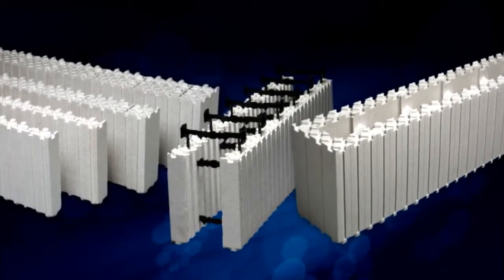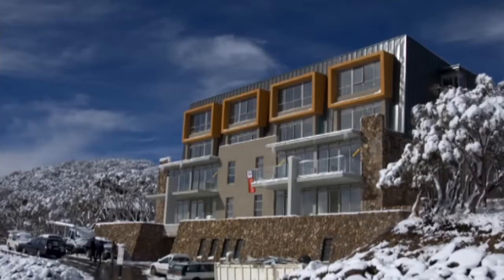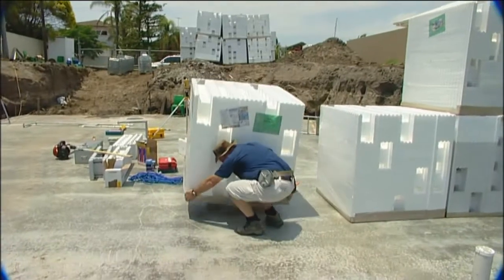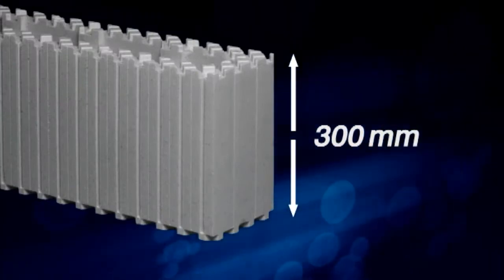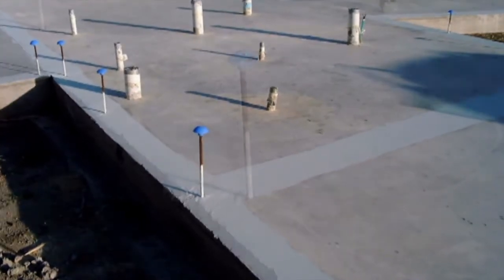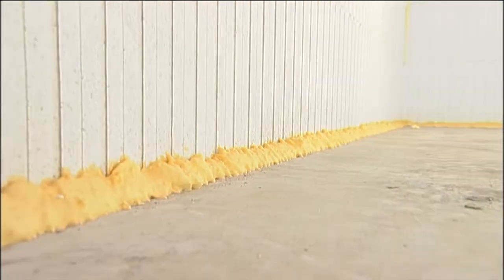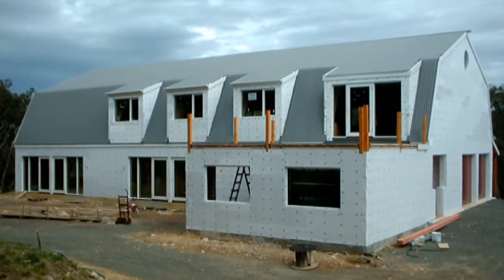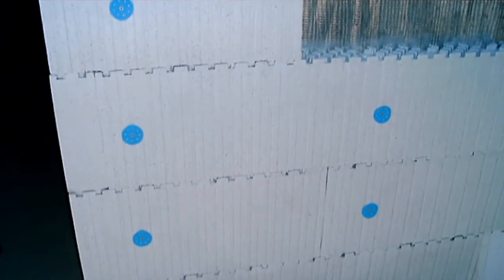ZEGO Building Systems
ZEGO is an Australian family owned company and industry leader in the manufacture and supply of insulated concrete formwork and alternative wall building systems since 2001.

An ideal alternative to conventional building systems, we offer a sustainable, energy efficient and faster way to build the walls of a residential or commercial building.

We’ve been offering wall building solutions to Australians for over 15 years and constantly strive to be innovative by introducing new product solutions to the market to keep on trend and at the same time offer our clients the latest in building technologies.

Now offering ZlabFORM, an insulated and fully integrated suspended flooring system, ZEGO provides the whole super structure of your building quickly and efficiently.

Owner Builders will benefit from our unsurpassed engineering design and quality and a level of personal service given on your important investment.

Residential Builders enjoy the versatility of our interlocking product range offering structural, cladding and strippable plastic solutions that can be used in combination on any residential house design including pool and landscape design.

Commercial Builders love the reduced construction program times for multi-story and large commercial developments with fewer trades on site and faster erection times.

Everyone saves with the reduced waste and mess on site including the environment.